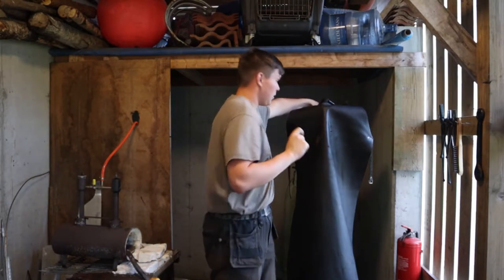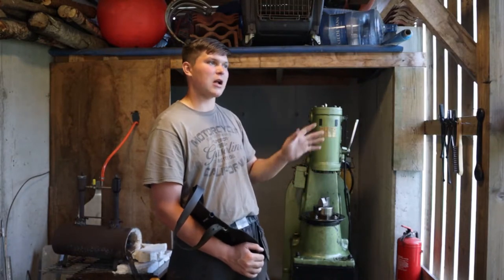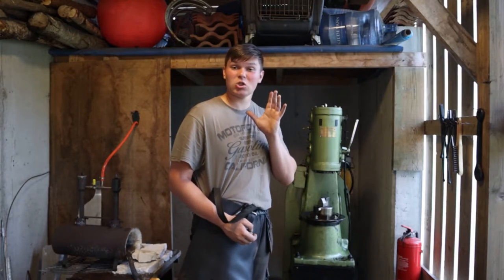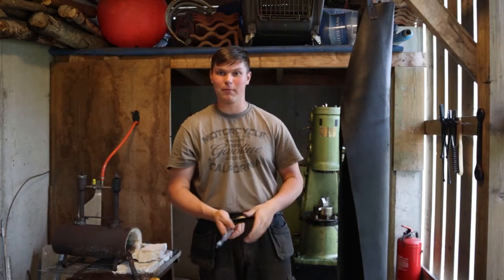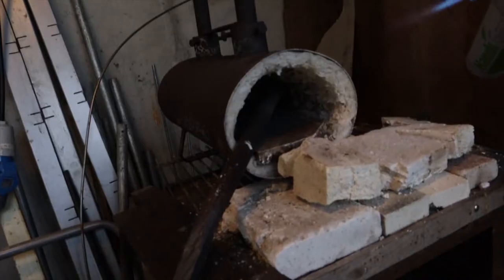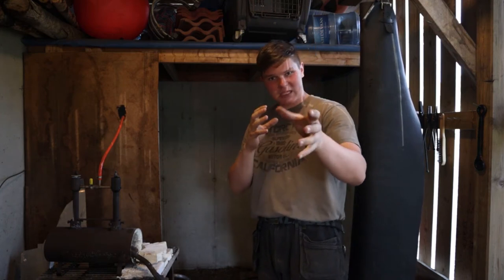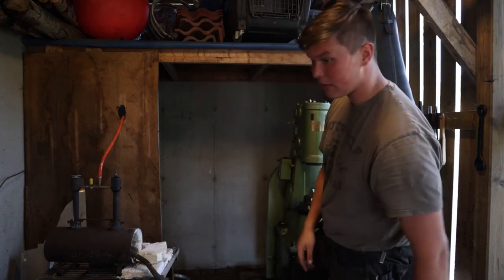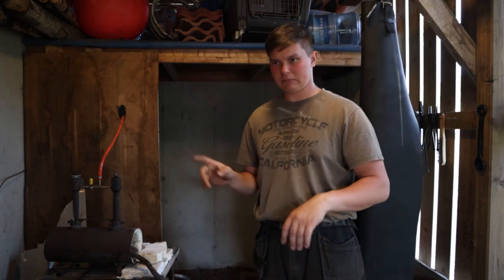The Power of the Mighty Hammer! - Anyang C41-15kg Unveiling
In this rather short, but interesting video we will show you our new toy:
The Anyang C-41 15kg Power Hammer!

This new piece of equipment gives us the freedom to forge pretty much whatever we want, without having our arms fall off from hammering!